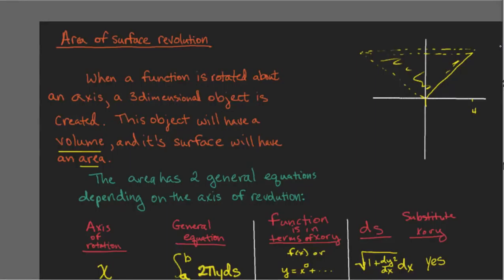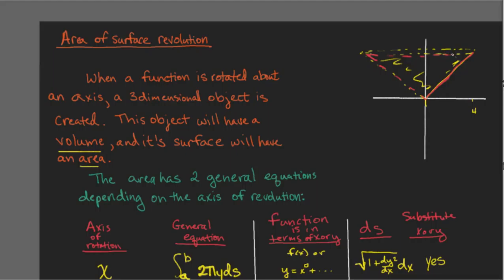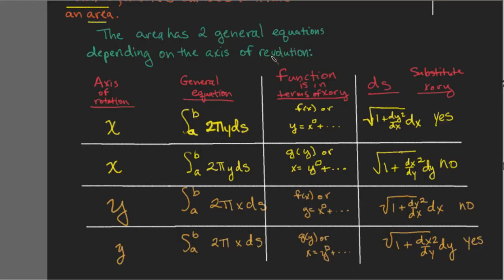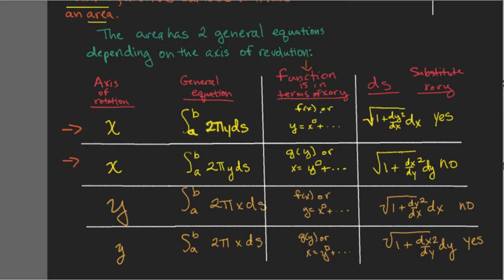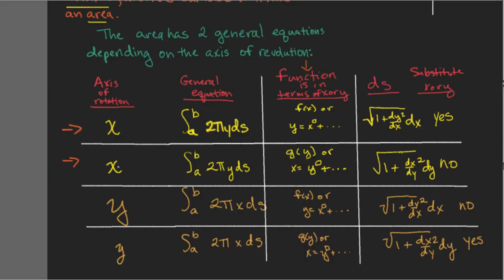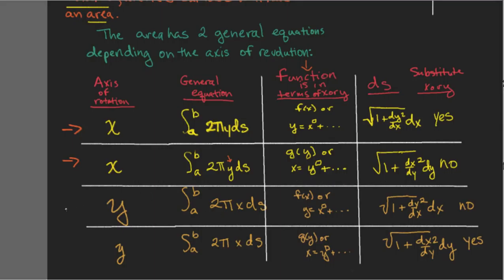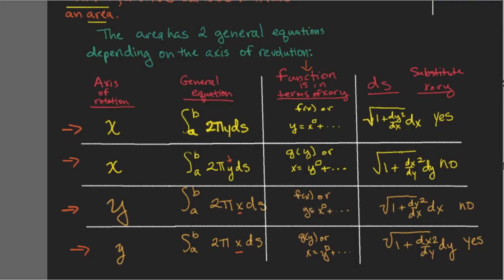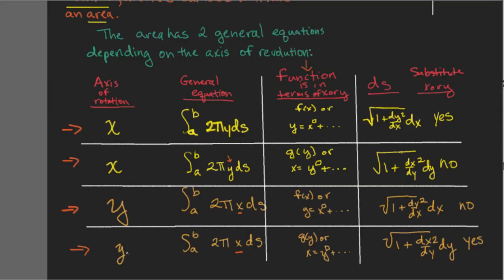[Calculus][Cal II]-Area of Surface Revolution- Concept Video 1